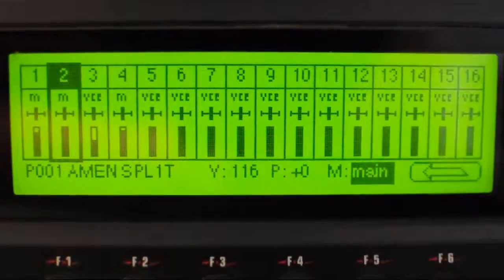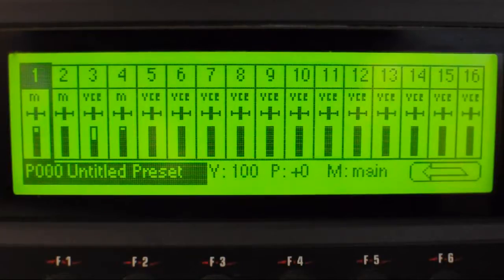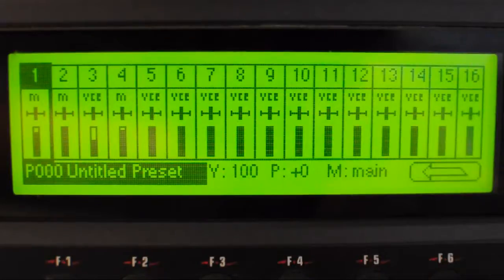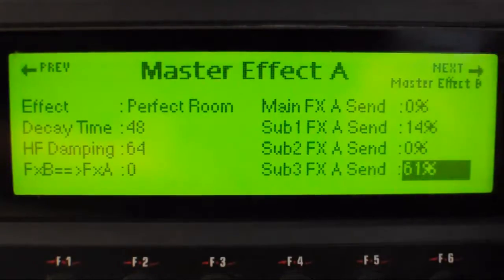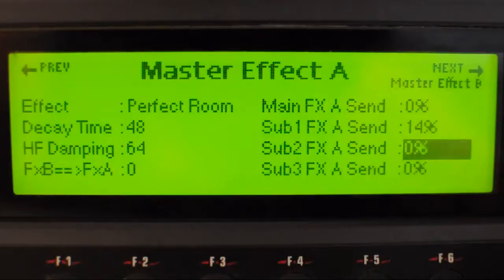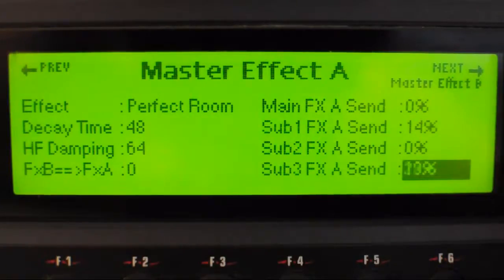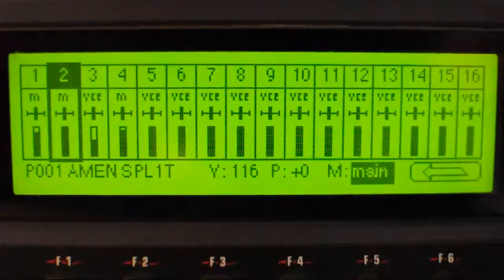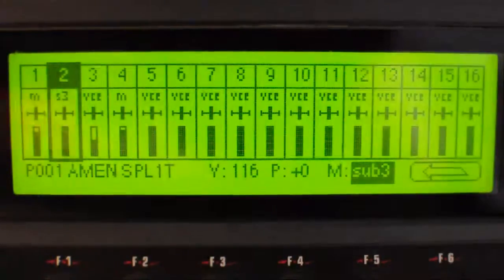Using the stock effects for EMU ULTRA